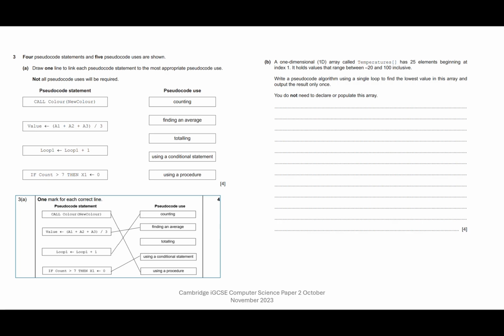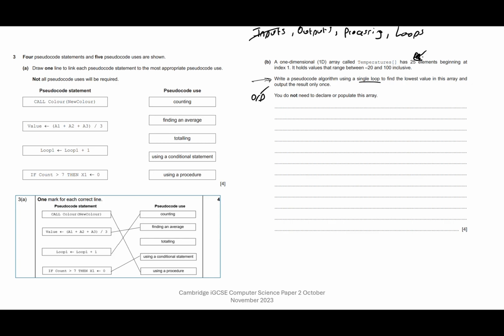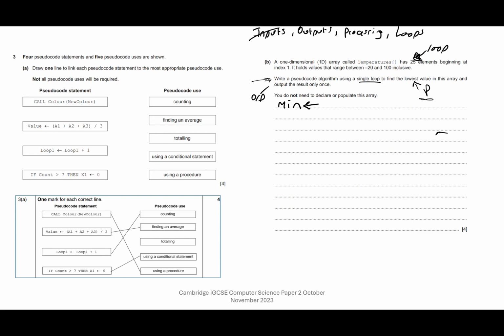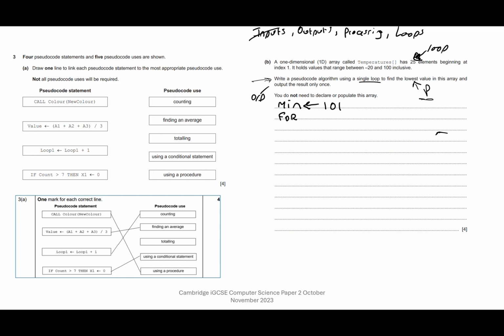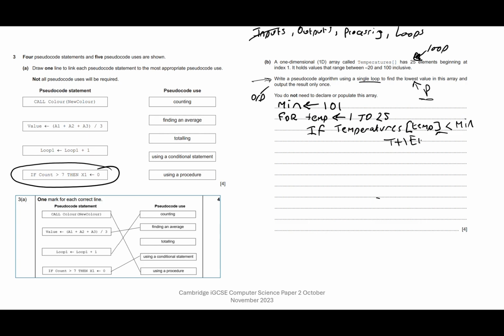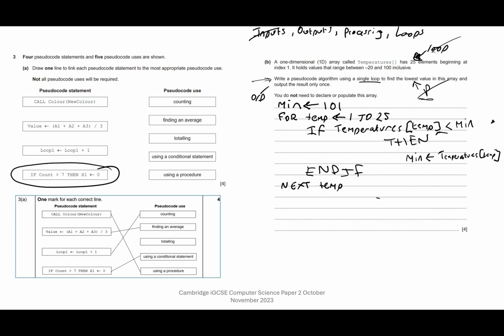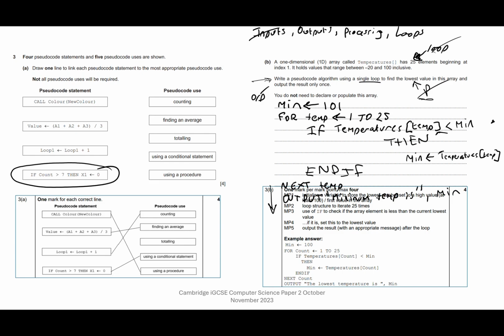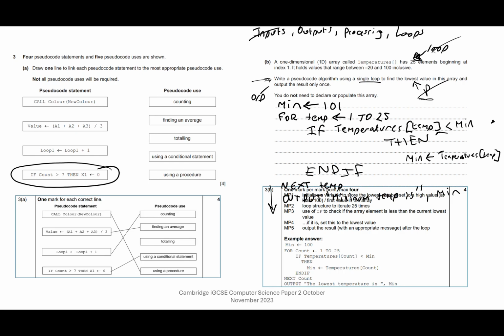Q3 part b - Write Pseudocode - Paper 2 oct nov 23 Cambridge iGCSE Computer Science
Cambridge iGCSE Computer Science paper 2 October/November 2023.

Guided walkthrough with explanation linked to official mark scheme.